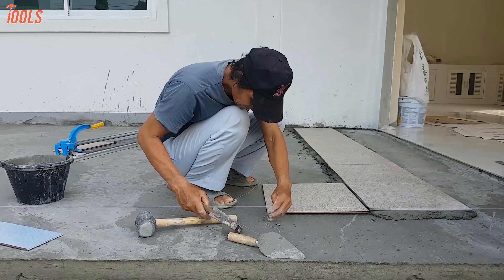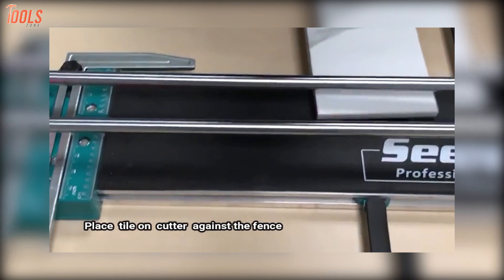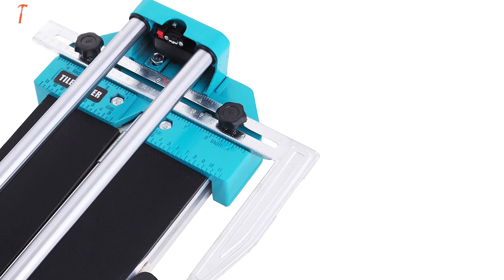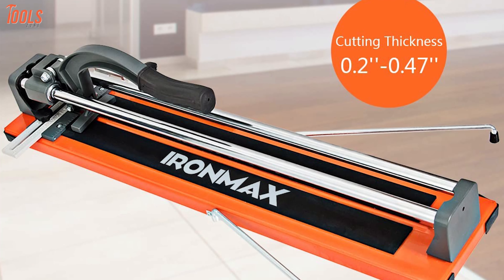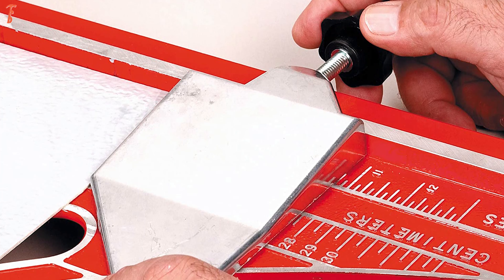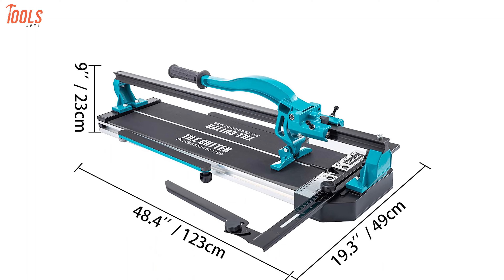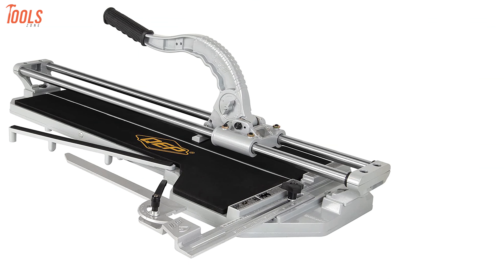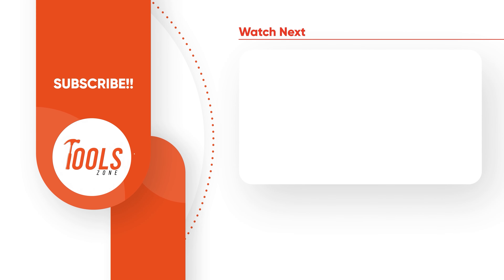7 Best Tile Cutter to Buy | Top 7 Manual Tile Cutter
The best tile cutter is one of the most needed tools every contractor or home renovator keeps. Before starting any tile cutting work at a construction site, professionals take the best tile cutter in hand and complete the job. Without an efficient tile cutter on your site, jobs will be troubled and imprecise. So here is the video on the 7 best tile cutter to buy just for you.

00:00 - Introduction
00:52 - 7. Seeutek Manual Tile Cutter
02:01 - 6. Mophorn Tile Cutter
03:08 - 5. Goplus Manual Tile Cutter
04:34 - 4. Roberts 10-900 Vinyl Tile Cutter
05:39 - 3. ZELCAN Manual Tile Cutter
06:40 - 2. M-D Building Products 49047 Tile Cutter
07:40 - 1. QEP 10800 Professional Porcelain Tile Cutter